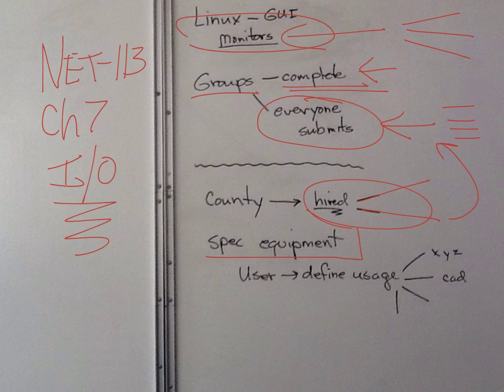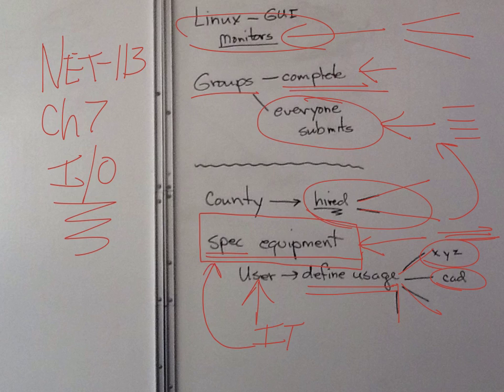NIACC-Dirksen NET-113 WBR-Ess Wk11-D21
I/O devices